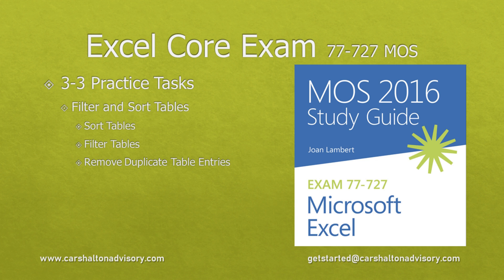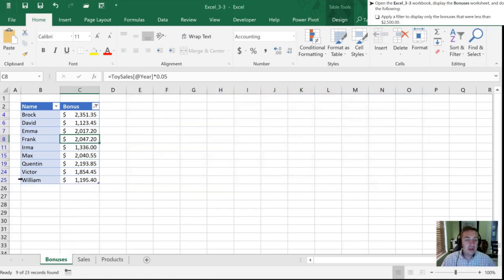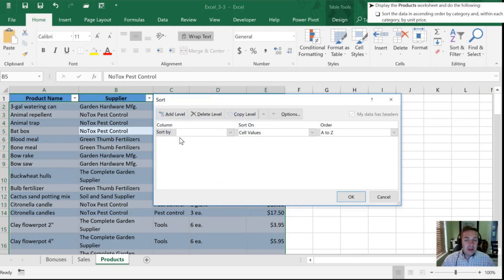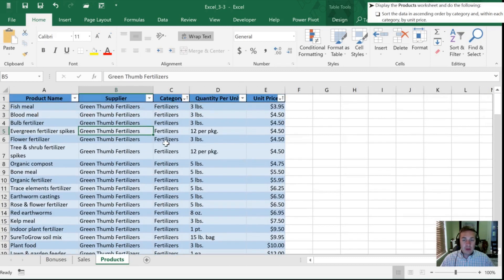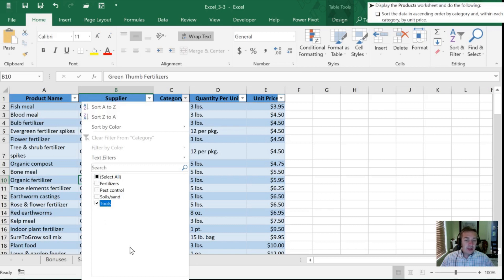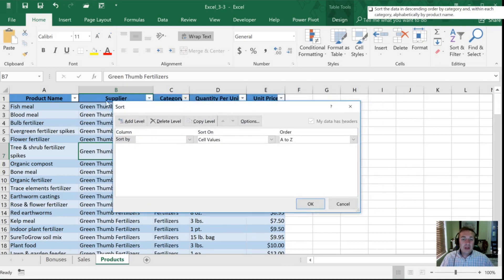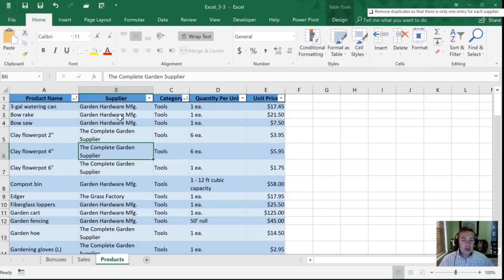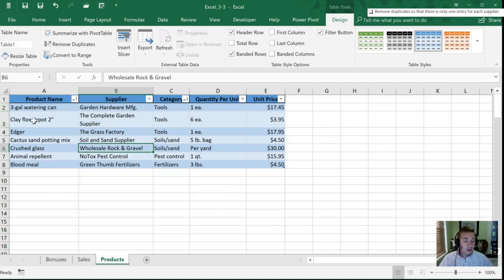Obj. 3-3 Filter and Sort Tables 77-727 Excel 2016 Core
Objective 3-3 'Filter and Sort Tables'.

This video covers the following practice tasks:
   - Sort Tables;
   - Filter Tables; and,
   - Remove Duplicate Table Entries.